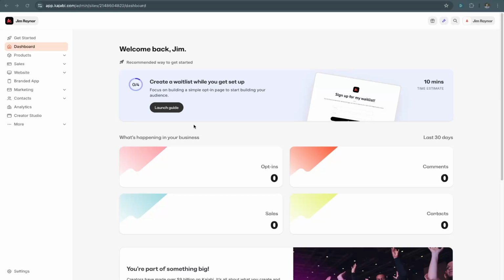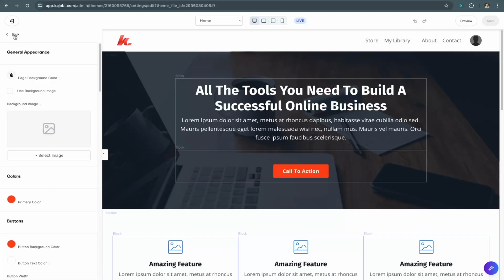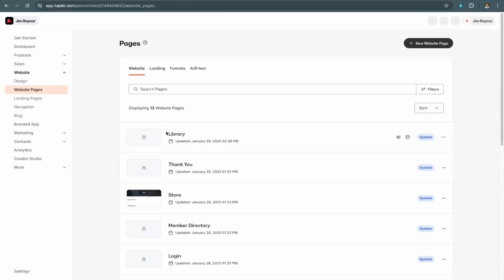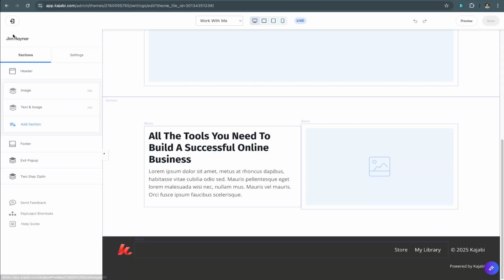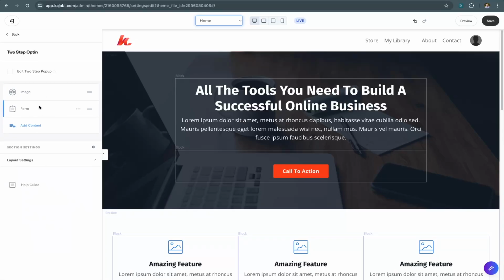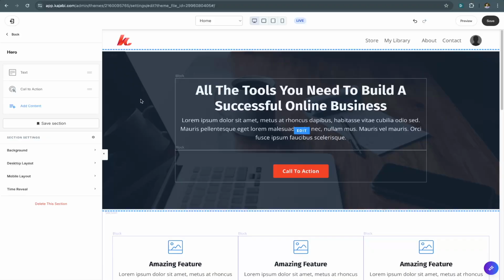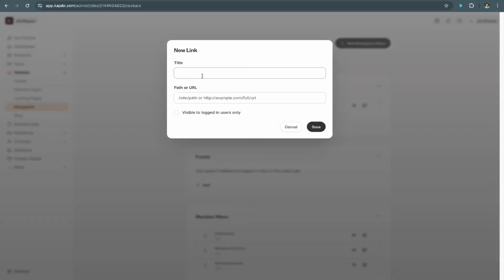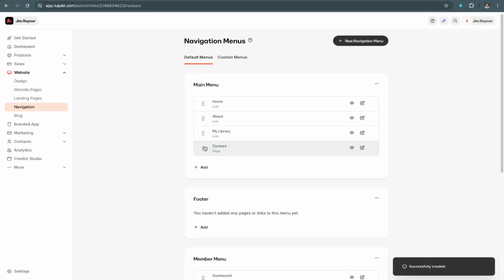First 30 Days in Kajabi - Day 13 Website Design and Header Menu Links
- Website Pages
- Header Menu Links